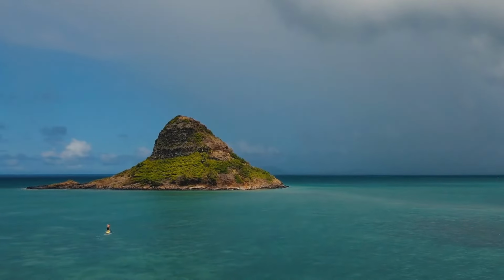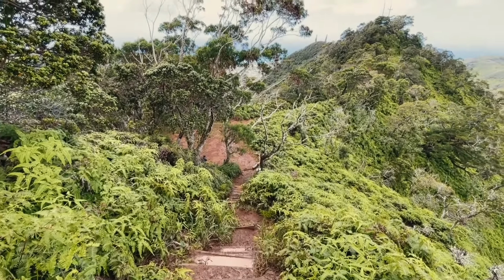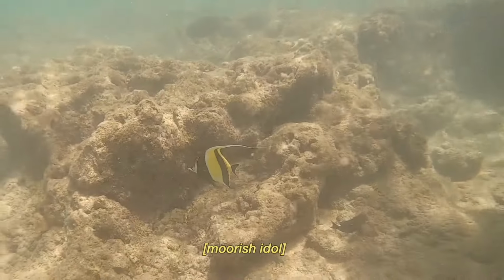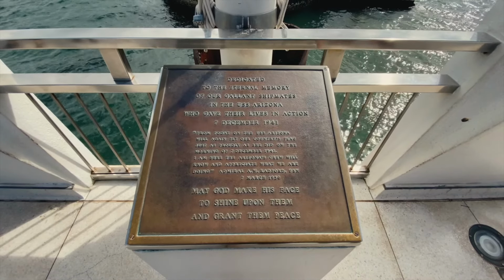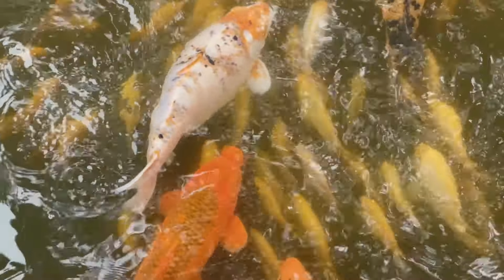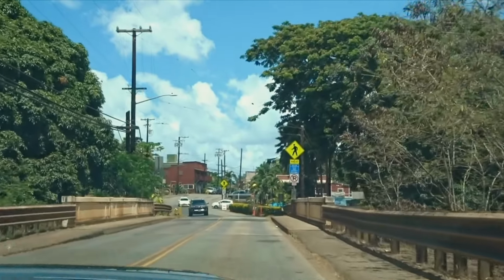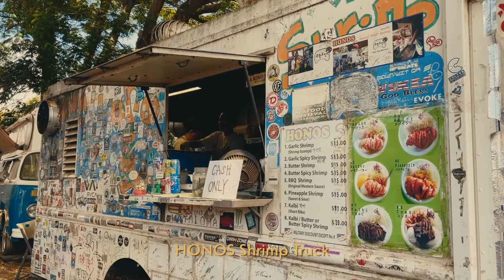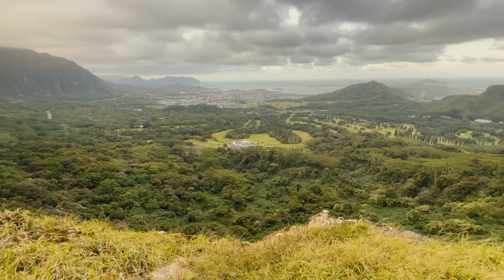Hawaii on a Budget 🌴 Top 10 Affordable Activities in Oahu Hawaii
Here are our TOP 10 most affordable activities to check out in Oahu, Hawaii!

Hawaii is notoriously expensive, but Oahu in particular has a wide array of affordable activities that can help offset the unavoidable expenses!

This is Chapter 131 of our story. Watch them all by visiting our channel! Likes and subscriptions are extremely appreciated and help our growth on YouTube.

Here are some activities to check out during your Hawaii trip!

📸 Also consider following us on Instagram

🥨 Use our link to book INCREDIBLE experiences around the world!

🏦 Open an account with Sofi and get $275 !